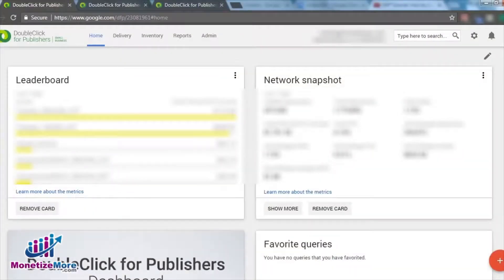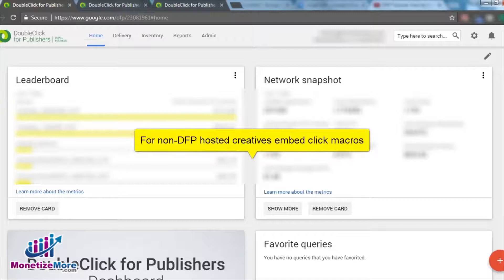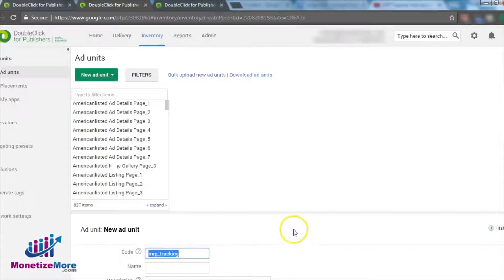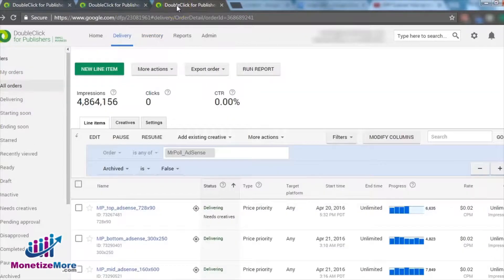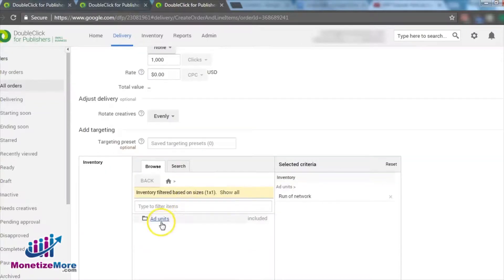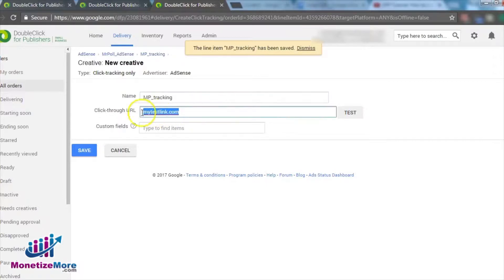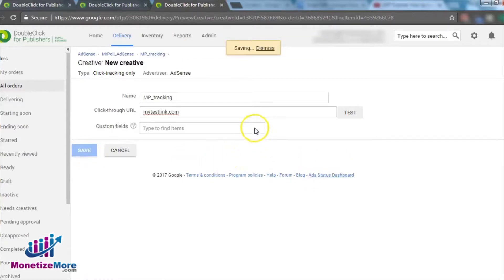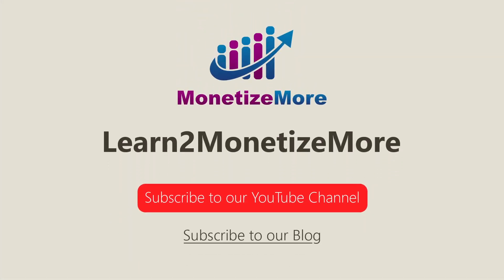How To Use Click Tracking In DFP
In this video, you’ll find out how to use click tracking in DFP (Doubleclick For Publishers).

Click tracking is one of the best ways to monitor how site visitors behave and interact with your ads. This insight will provide you with a way to understand your site visitors better and tailor-fit your future campaigns to match their interests. For this tutorial, we’ll show you what code to insert and where.

For more tips about click tracking and other DFP related queries contact the MonetizeMore support team today